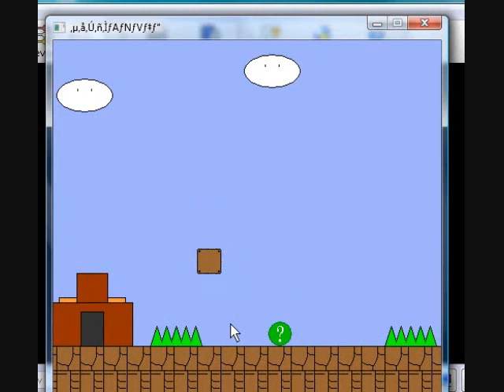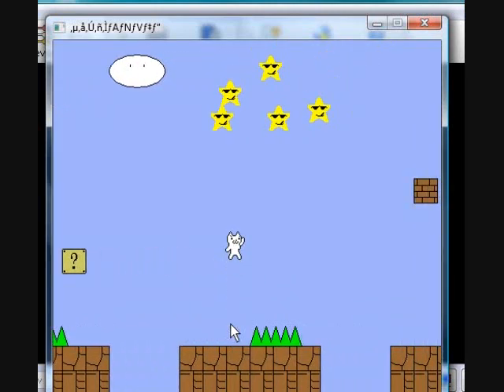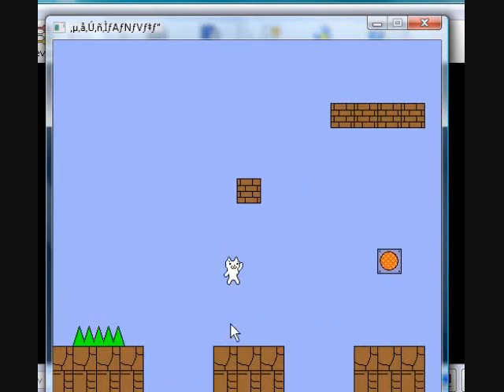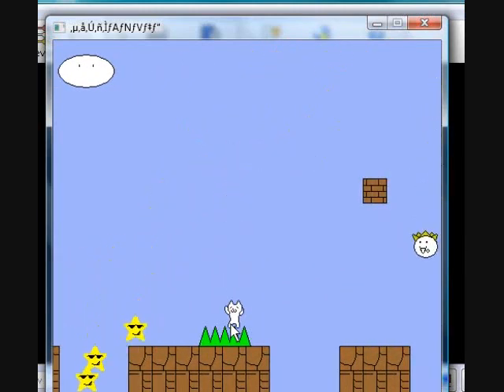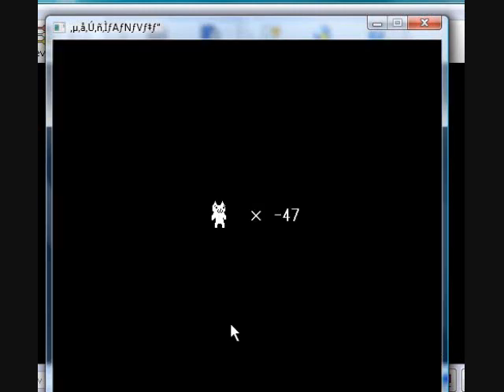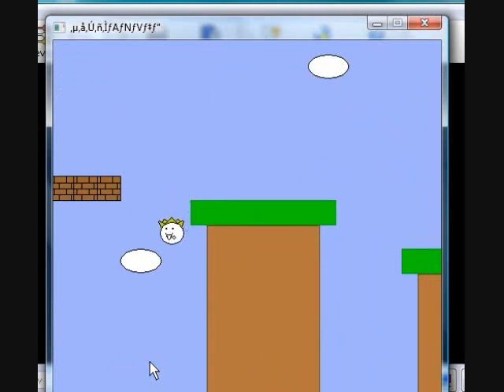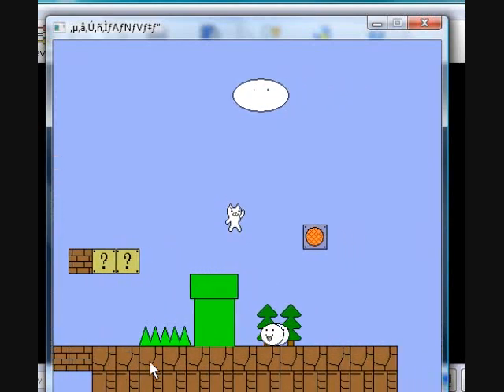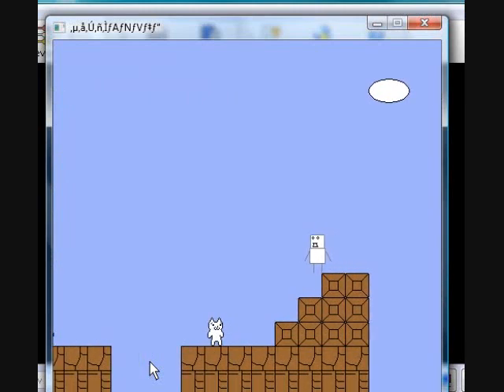Let's Play Syobon Action Part 3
THIRD OMG HoW MUCH MORE DO I NEED TO DOOOO